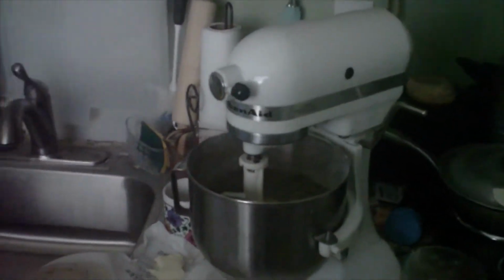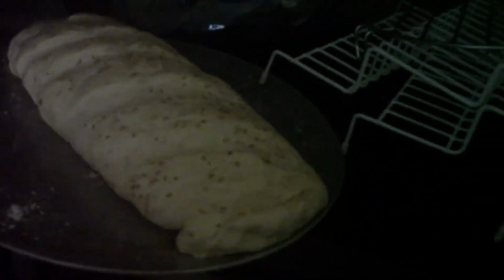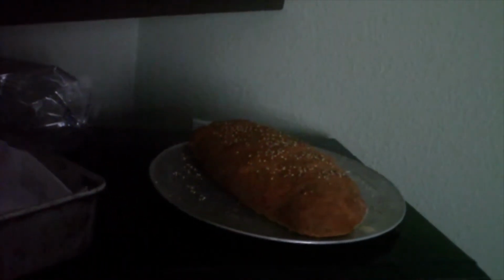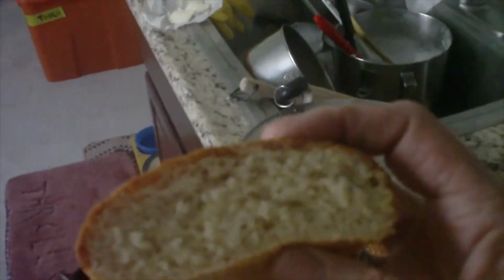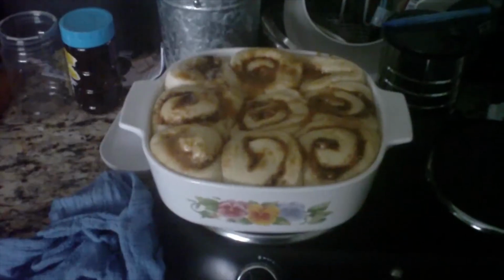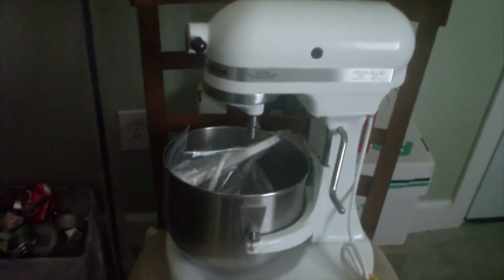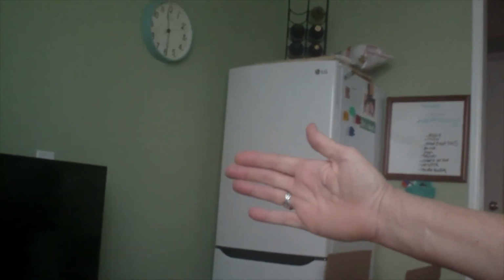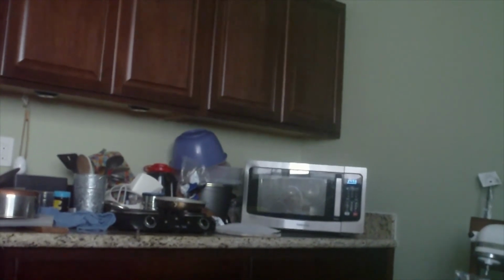3 Ring Circus Tasks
3 tasks at once...bread, cinnamon rolls, and maple fudge. Still plowing through my tasks. The sun came out. It got up to 53F/11.7C . Tried to talk with Scott and see Felix. Felix was tired, thus grumpy. Some important news was shared...(maybe tomorrows vlog will tell what that is).. To assist in lifting my spirits was Max Raabe and Palaster Orkestra channel on Pandora. Not ALL the songs were of Max..but the majority were (hence, my lifted spirit)